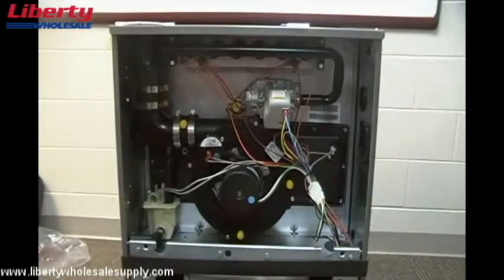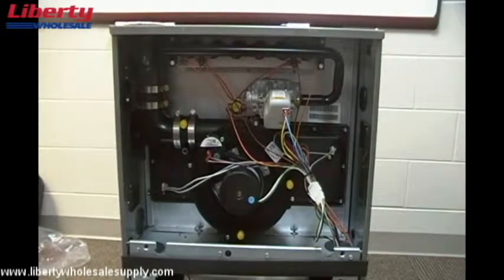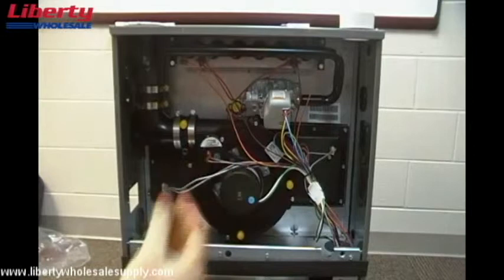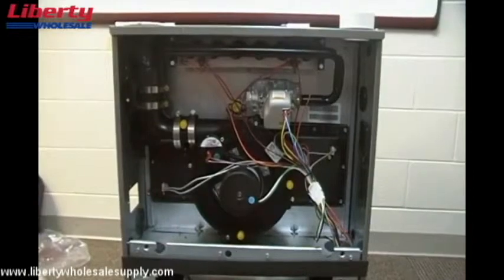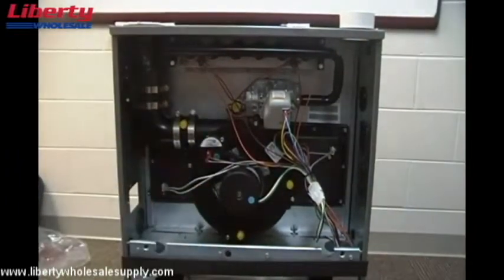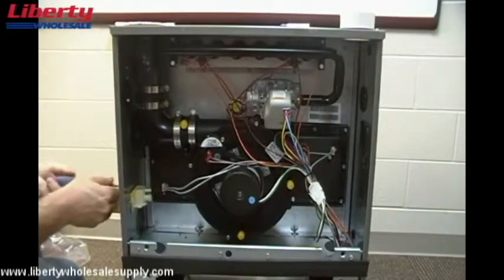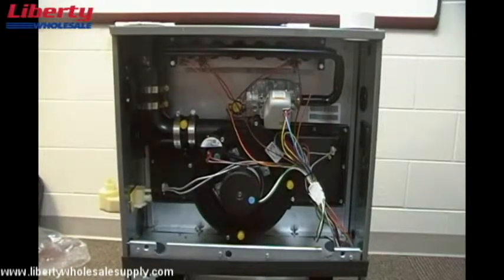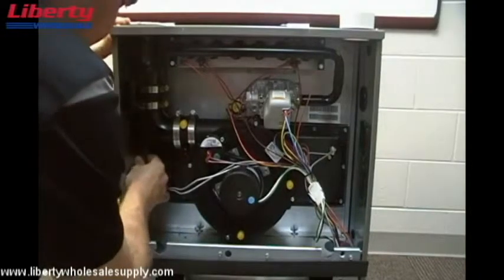Liberty Wholesale Supply - Rheem 90%+ Gas Furnace - Horizontal Left Conversion with Left Vent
This video will demonstrate the horizontal conversion of a Rheem gas furnace.